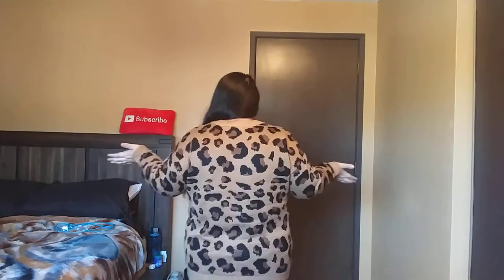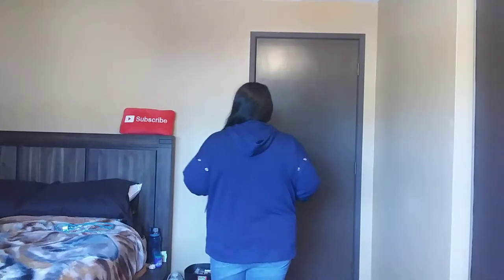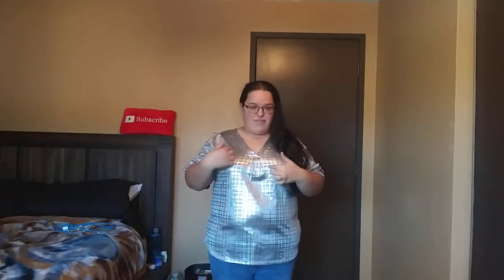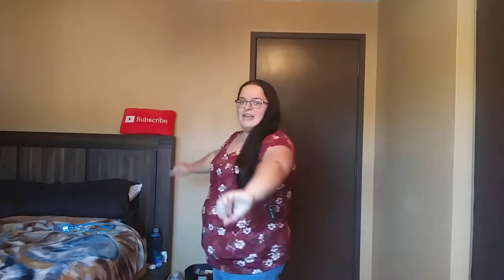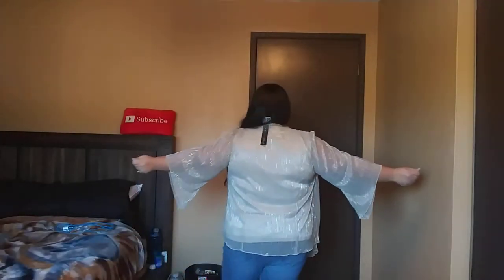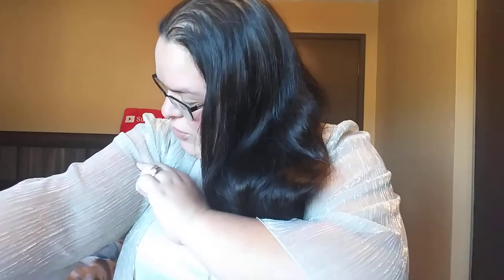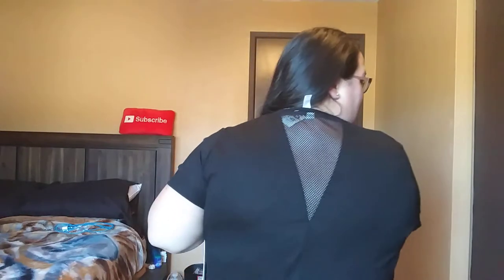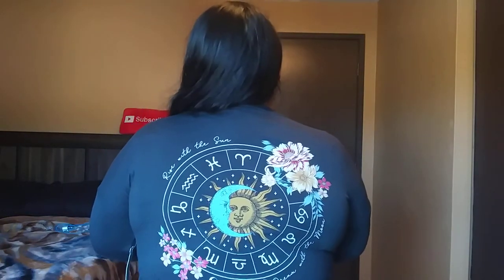Ross Plus Size Try On Haul *Tops*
My Movie Wishlist:

Uber Eats- $20 off $25+
eats-mirandap2126ui